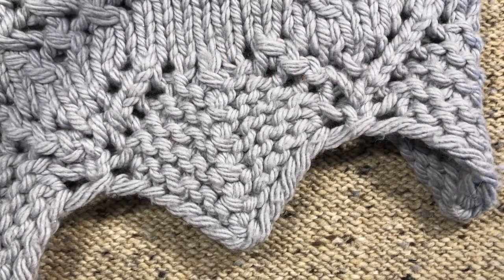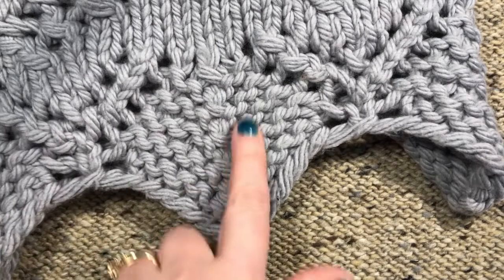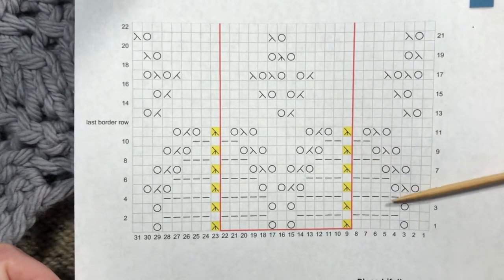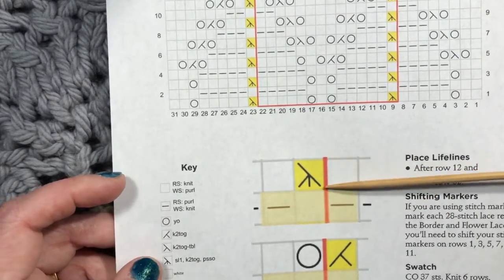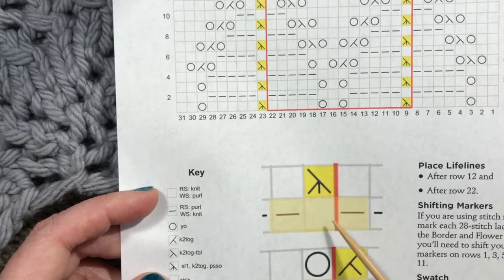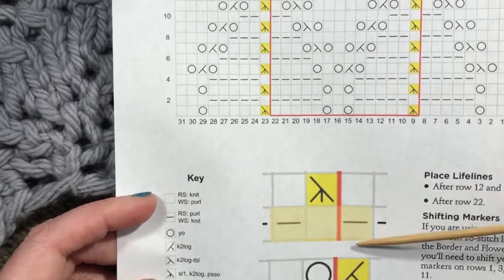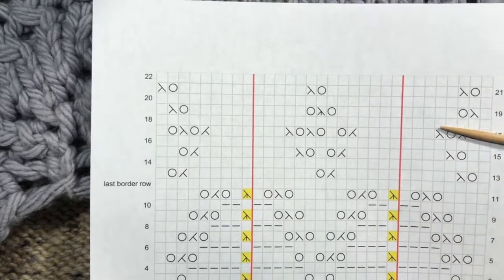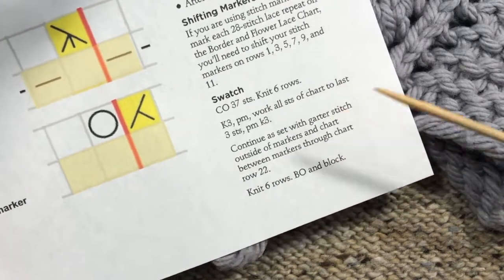Tununak Shawl Chart Note - Sheep to Shawl.com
KAL is available on Ravelry.com. Buy the pattern for $6.99.